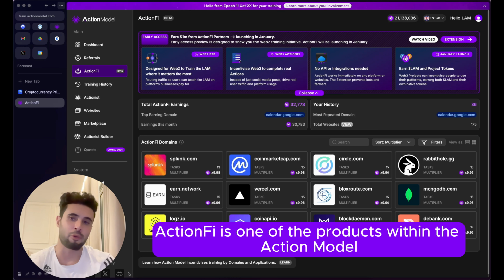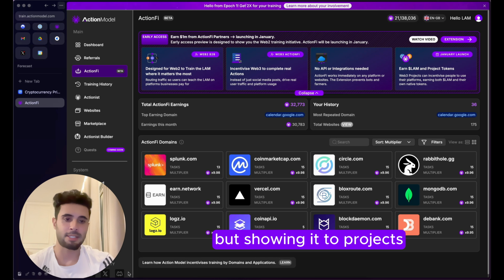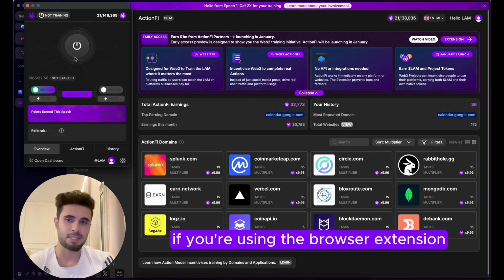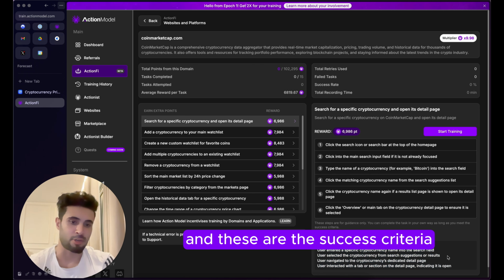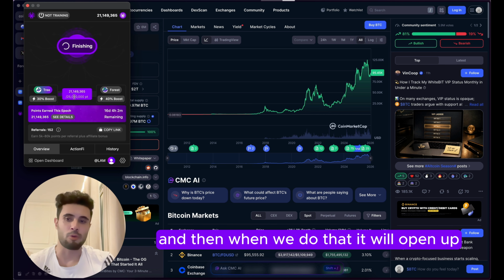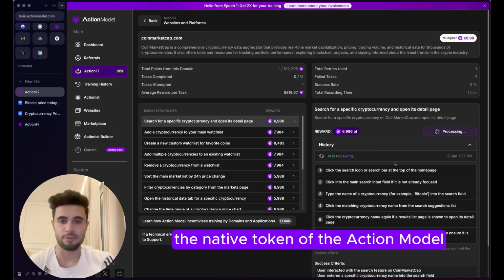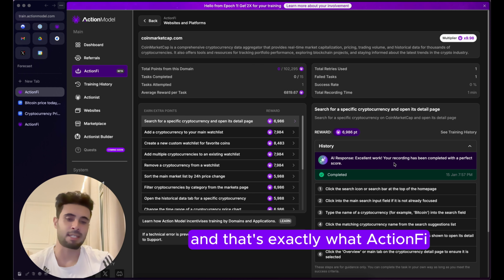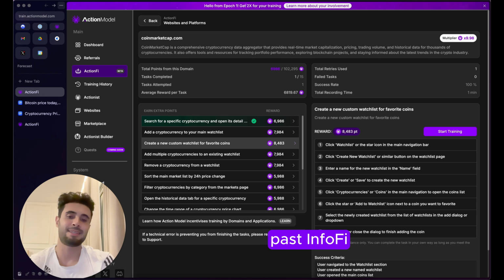InfoFi is dead, what's next? Introducing ActionFi | Reward Real Users For Real Usage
InfoFi rewarded hype.

ActionFi rewards real users for real work online.

No bots. No APIs. No integrations.

This video is our CEO & Founder Sina walking through a live ActionFi demo and exactly how the tech works.

If you watch one thing today, make it this.